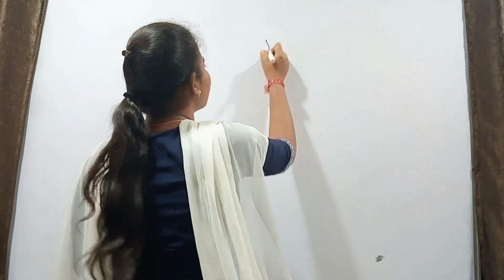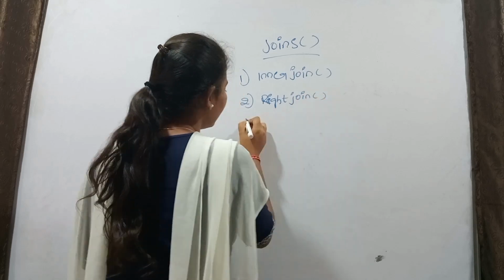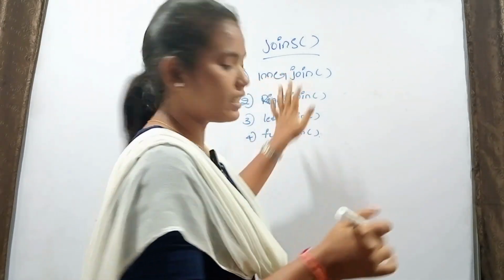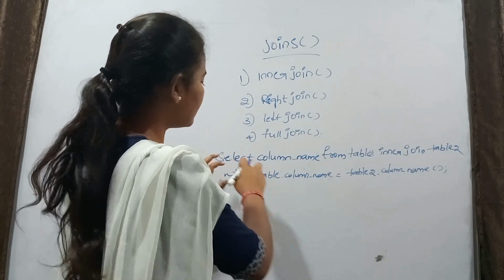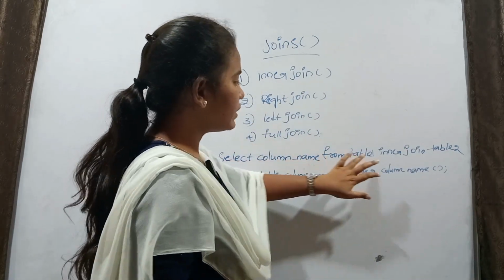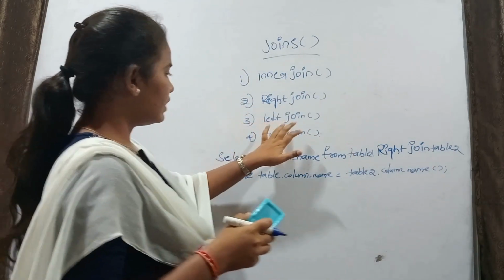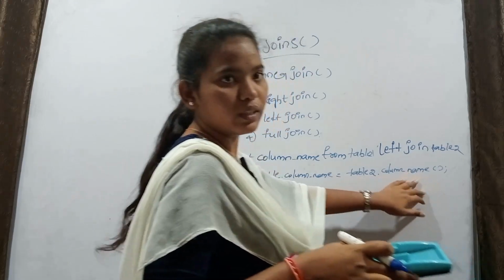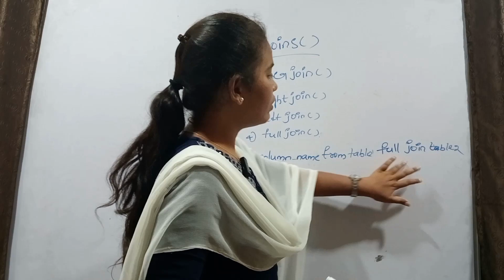SQL Tutorial Explanation By Our Students || SQL Joins